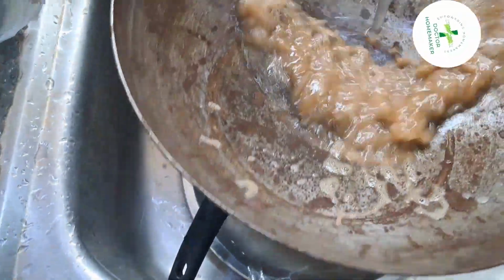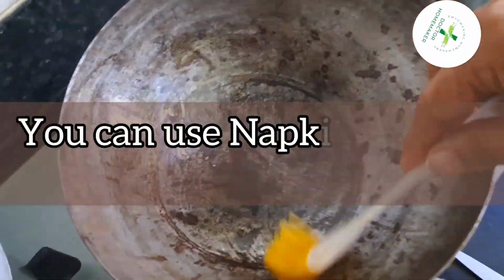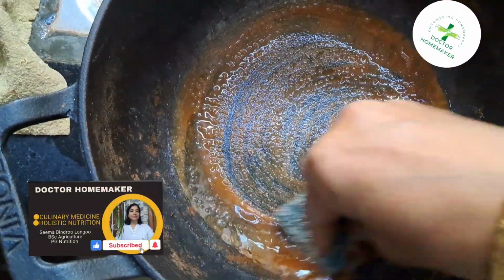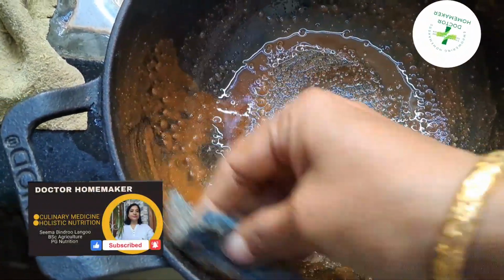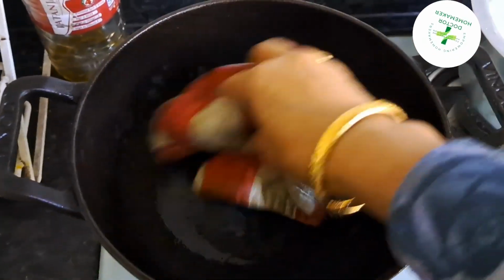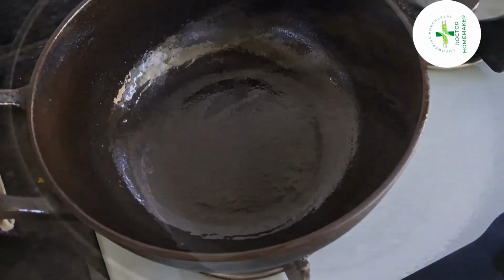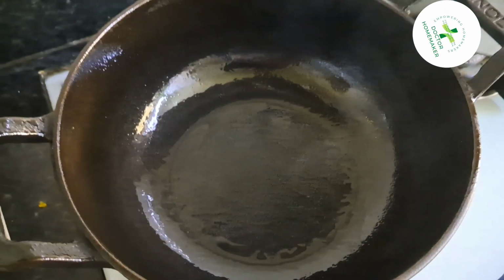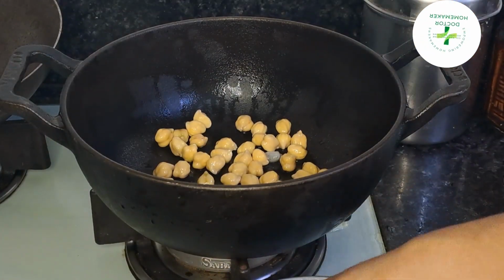How to season Iron Vessels || Iron Cookware for Iron Deficiency Anaemia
Hi Everyone Thankyou so much for believing in me. if you are a person suffering with Iron Deficiency then this video is for you. you can't believe how just changing your Cookware corrects Iron Deficiency .

Here in this video I will show you easy 3 step technique for seasoning Iron Pans. Kadai Tawa anything.

You should really invest in a good Iron Cookware to combat Iron Deficiency.  The food Cooked in Iron Vessels should immediately transferred to a stainless Steel Serveware. Do not cook any tangy dishes in the Iron skillet.

Hope you will like to Watch these videos too.

How to Cook one pot dish in a Cast Iron Kadai

How to cool Millet Dosa on a Cast Iron Dosa
 Tawa